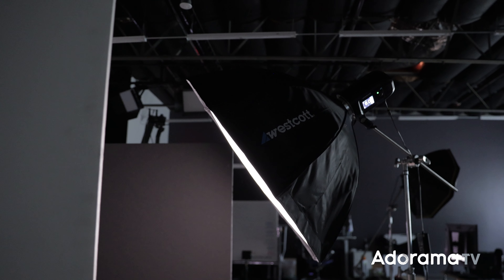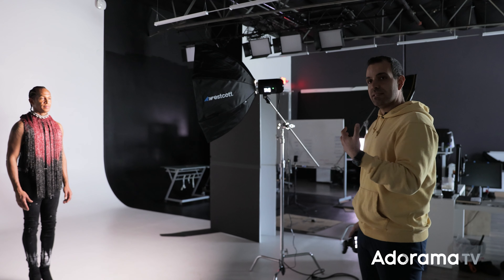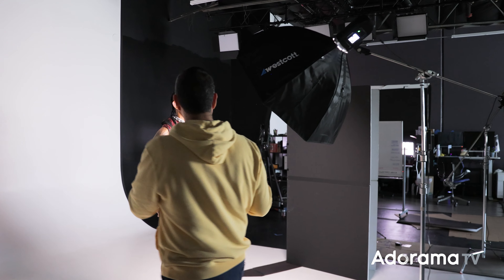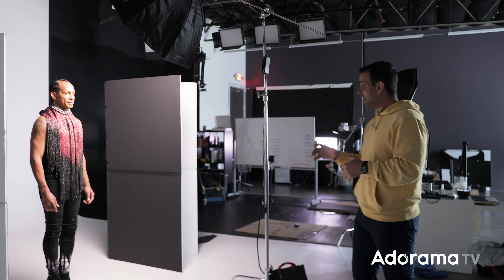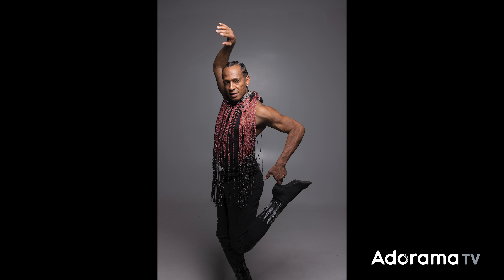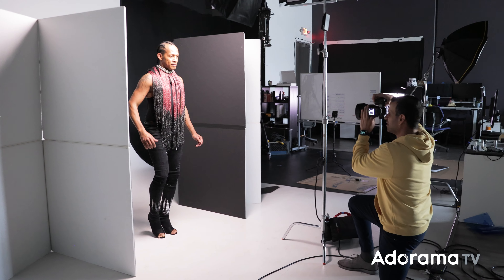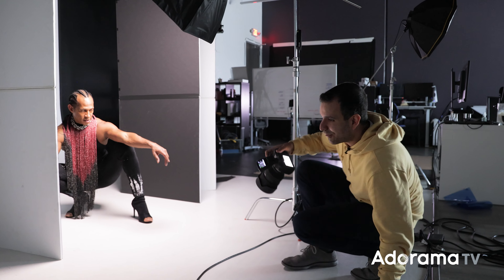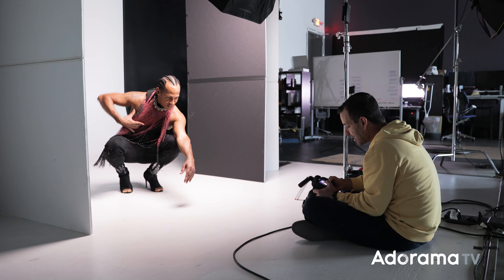Studio Lighting Fundamentals for Extraordinary Portraits | Master Your Craft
Studio lighting can seem a little daunting but understanding even the basics can help you take your photographs from ordinary to extraordinary. In this video, Pye walks through the fundamentals of studio lighting as well as some common mistakes and how to avoid them.

Time Stamps:
Intro: 0:00 - 0:52
Lighting + Setup: 0:53 - 4:05
Direction of Light: 4:06 - 6:18
Negative Fill: 6:19 - 7:26
Pose: 7:27 - 11:12
Camera Angle: 11:13 - 12:43
Photograph: 12:44 - 17:26
Outro: 17:27 - 18:08

Model: Jhesus Aponte -  @jhesusaponte